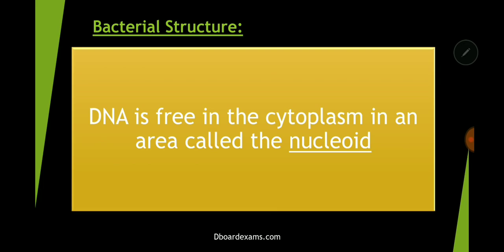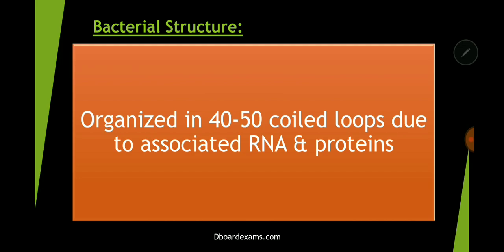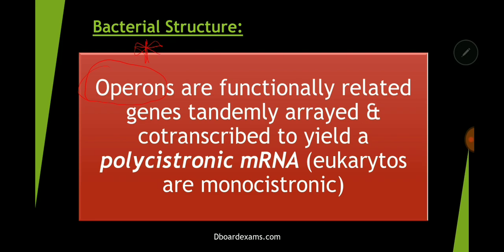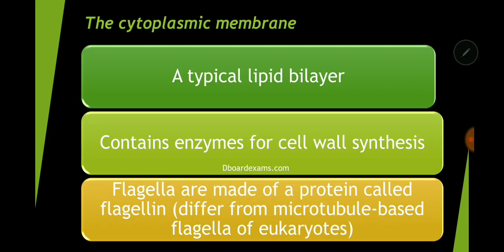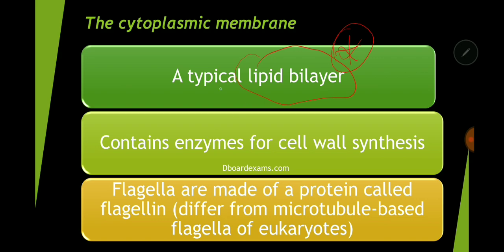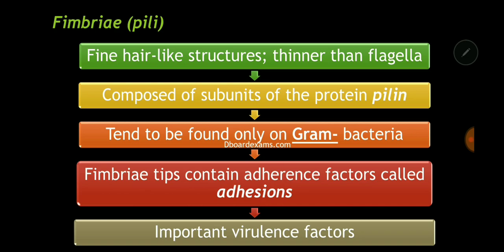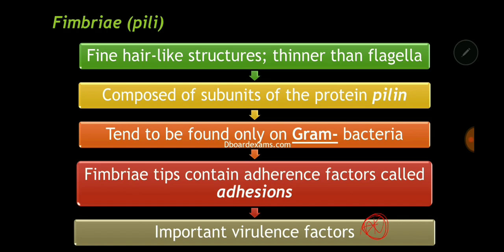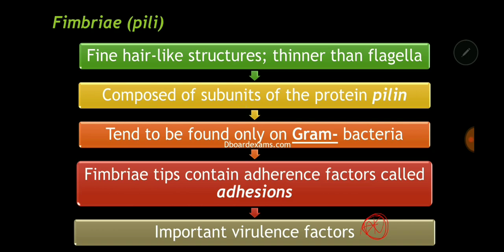Microbiology Review Series - INBDE #1